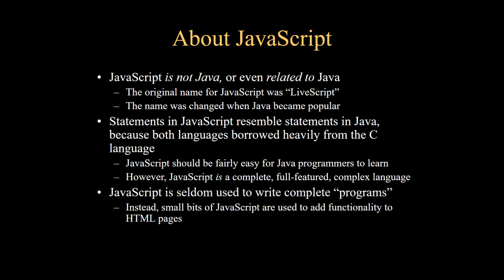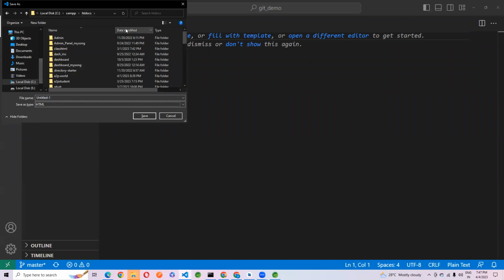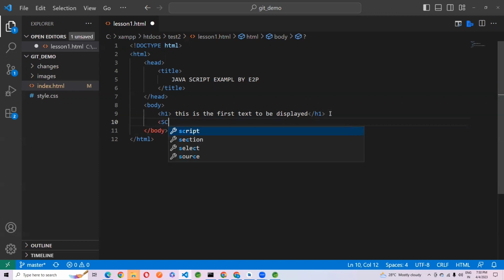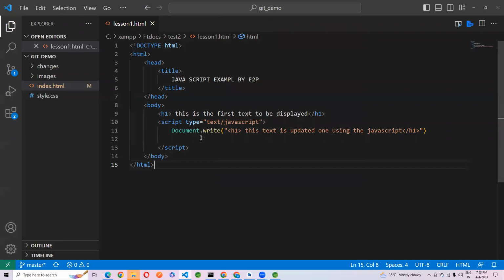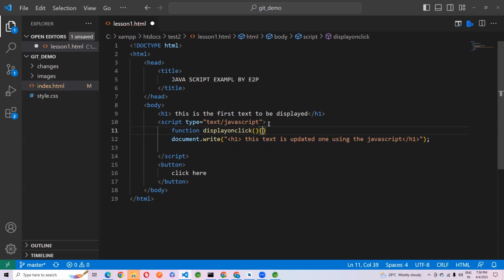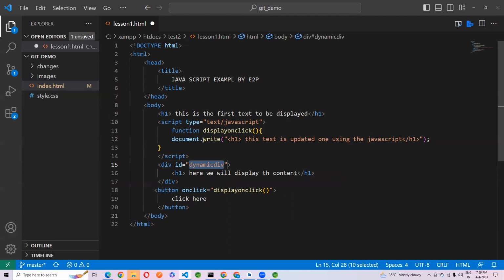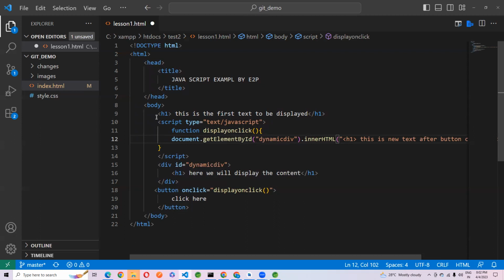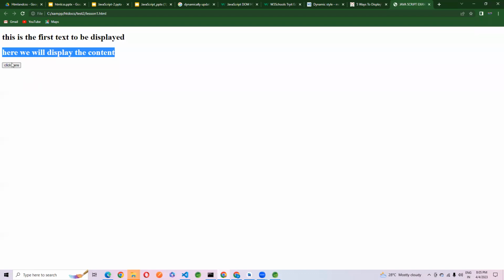HTML INTRO AND JAVASCRIPT -2